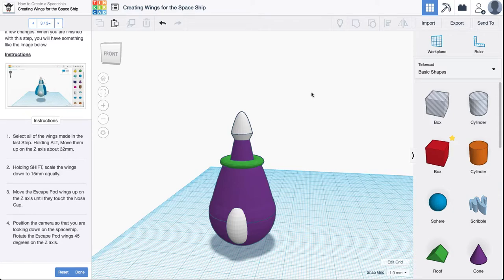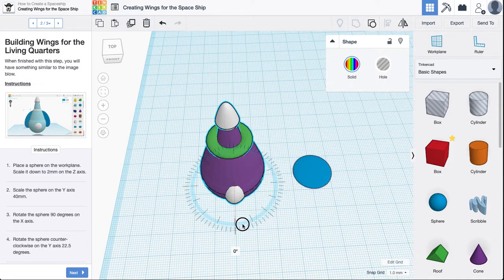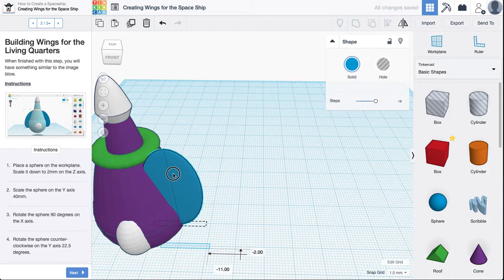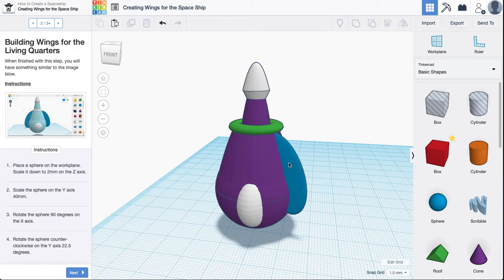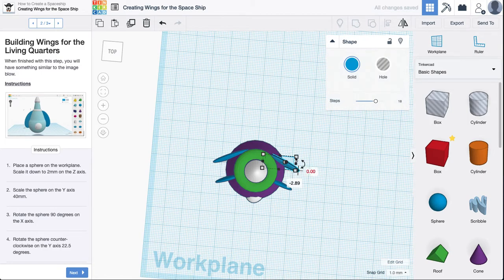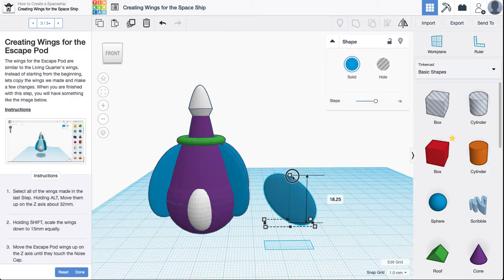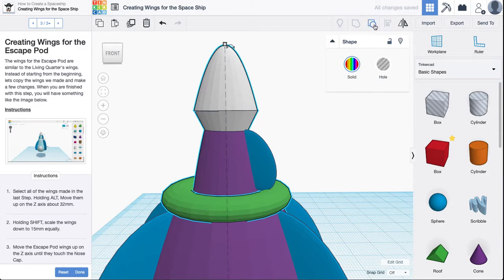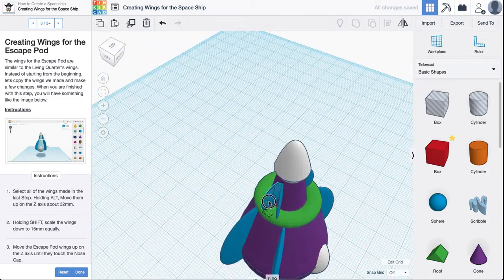Part 2: Adding the Wings to the Spaceship (Tinkercad Projects)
This video is Part 2 and shows you how to add wings onto your spaceship on the Tinkercad Projects lesson. *Note that my instructions slightly deviate from Tinkercad's written instructions.

(Made for students at 360 High School)